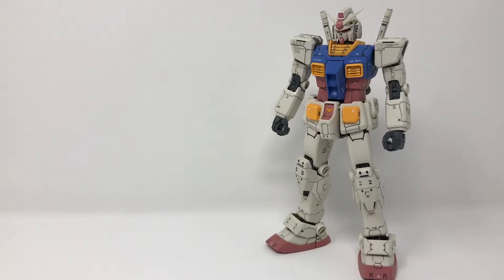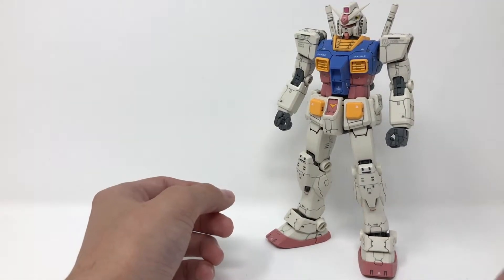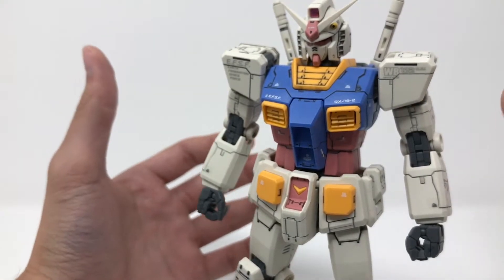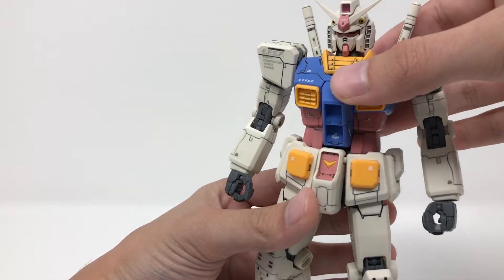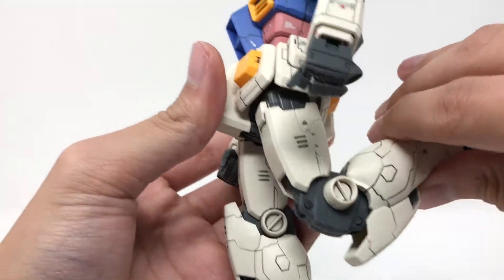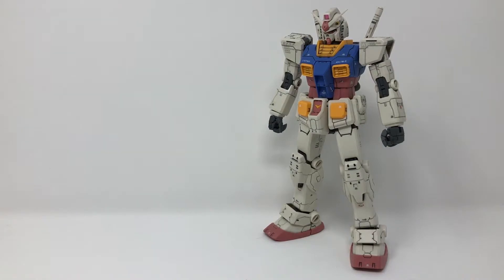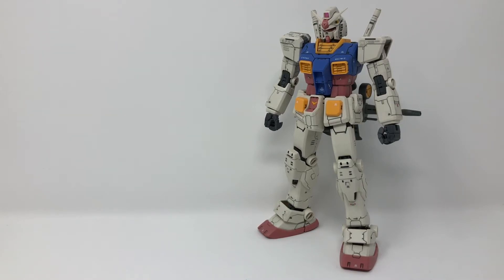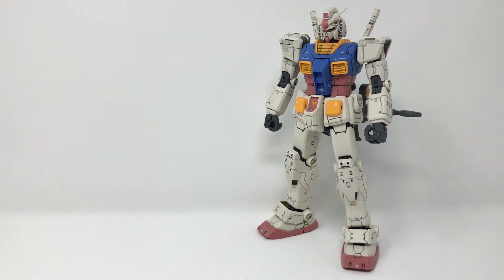MG RX-78-2 Gundam Ver. One Year War Review